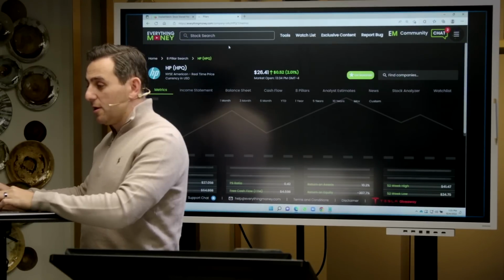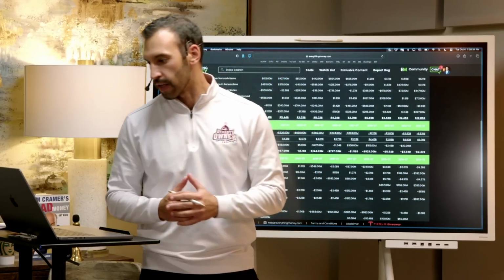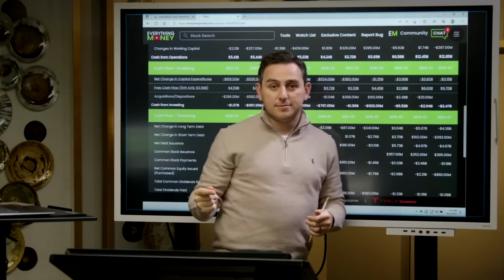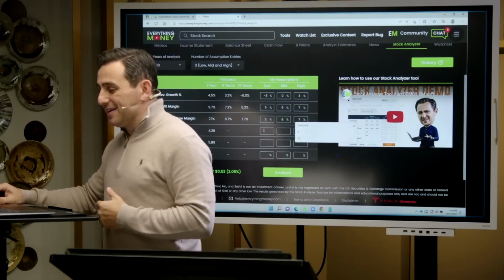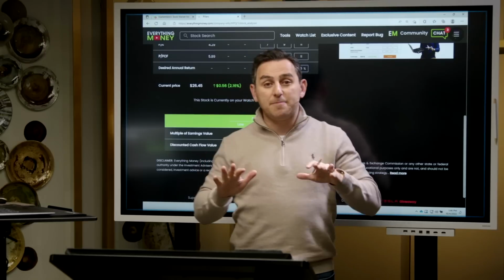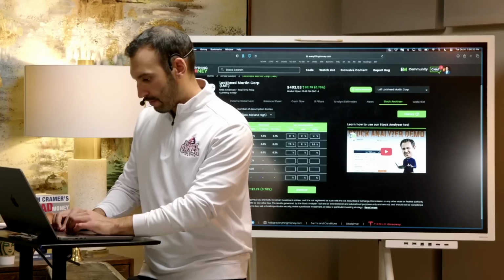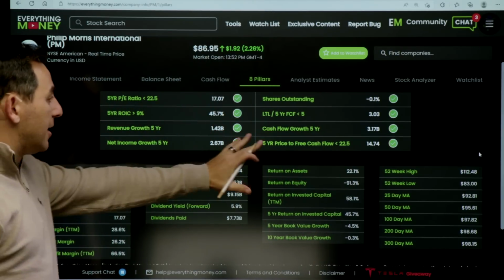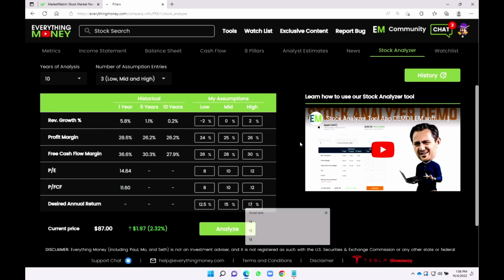8 Pillar Stocks to buy for the long term: HPQ, LMT, PM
In this video, we'll show you how to analyze a company and use our software to establish a good investing process.

0:00 HPQ stock analysis
7:23 What should you pay for HP stock?
11:30 Lockheed Martin stock analysis
13:24 LMT stock price entry point
16:24 Phillip Morris stock review
18:07 Is PM stock a buy now?